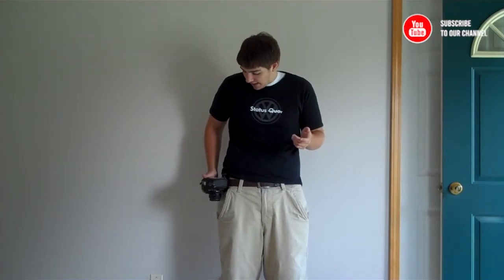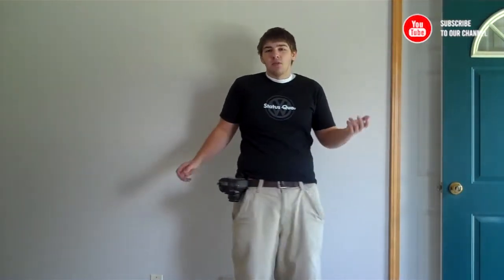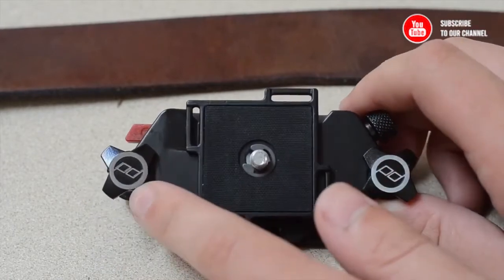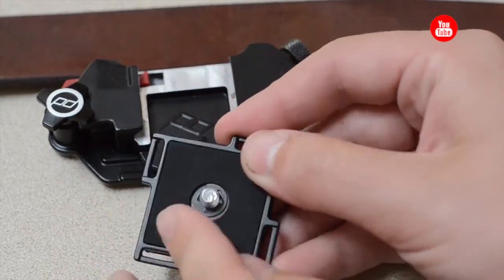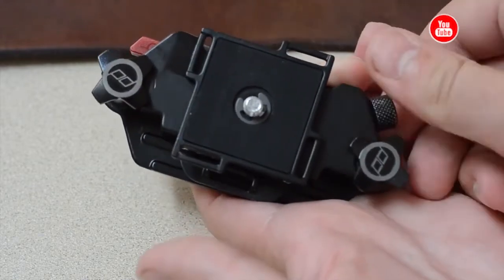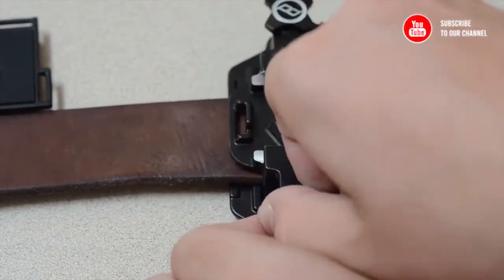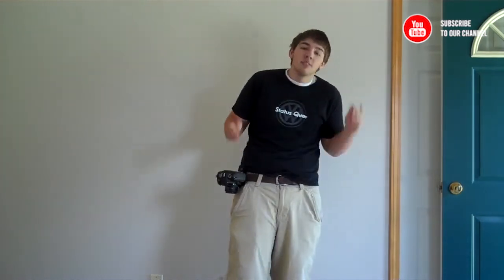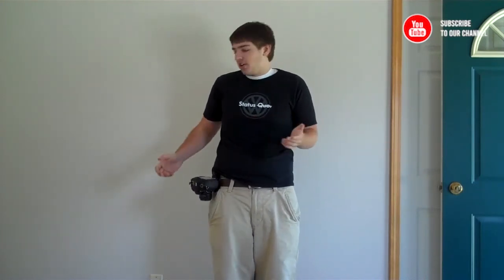New Peak Design Capture Camera Clip really worth $69 || Celebrity Update Hub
Peak Design Capture Clip : I was looking for a product to be able to quickly stow my camera when out of the bag without having to set it down or put it all the way back in my backpack. [ Amazon Link ]I had tried the Spider Holster Spider X Backpack Starter Kit, but found the mounting plate that attaches to the camera to be cumbersome especially when I was trying to get my camera system out of my backpack. The extended metal ball joint would get stuck in the backpack as I tried to take my camera out. I liked the appeal of this as a holster instead primarily because it is less sightly as a holster and it is much lower profile on the camera itself than the Spider Holster attachment.

So the things that I like about this is: both the attachment to the camera and the capture clip are low profile and stylish. This keeps my camera very secure. It also has made switching lenses on my camera a bit of an easier than doing so with the camera free in my hand. The options of where to put the capture clip, whether it's on my shoulder strap, belt clip, or even on my waist strap on the backpack itself, is equally appealing and not particularly hard to switch between. I also really like being able to change orientations of putting the camera into the holster. When using it on my waist strap, putting the camera lens down for storage is my go-to. When changing lens from my hip, having my camera facing forward is my preferred orientation. Just having the option is fantastic though. Additionally because of it's low profile nature, I keep the capture clip mount constantly on my waist strap on my backpack and it tucks away fairly nicely so as not to get scuffed or dinged up.

The things I don't like about this: compared to the Spider X Backpack Kit, it's just a little bit slower/harder process to get my camera out of the holster. The Spider X was incredibly easy and a fluid motion both in and out of the holster. The PD Capture Clip is not as fluid in that regard. It has a slightly higher learning curve and you have to look to put it in your holster because the margin of error is pretty narrow. I also don't like that the capture clip and the PD Pro Pad are separate products needing to be purchased. I think they should come bundled together.

Despite those two things, I think the positives far outweigh my dislikes. I am very pleased with this and would definitely recommend using this if you are looking for a quick holster device.